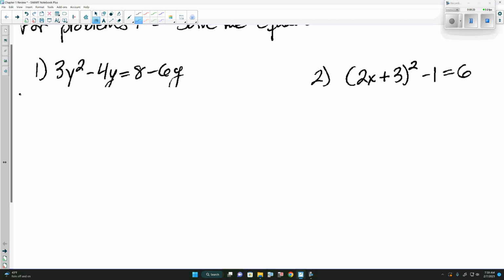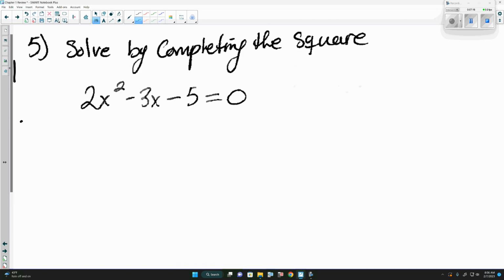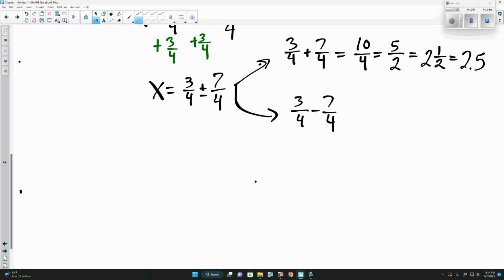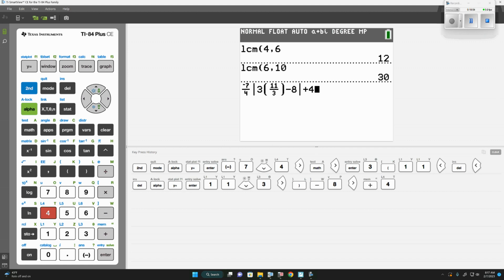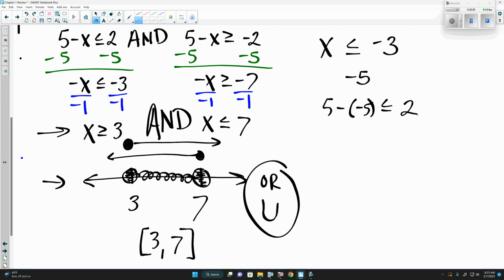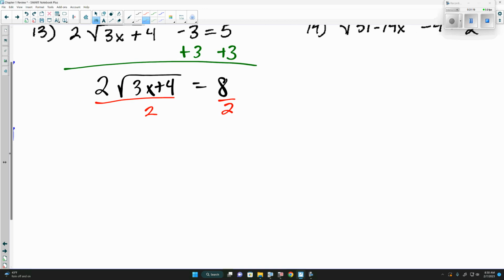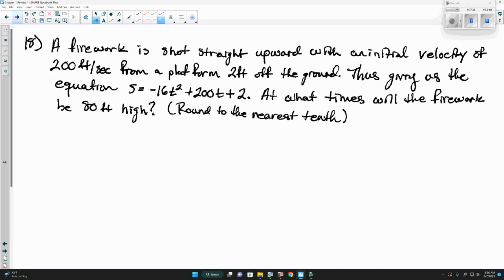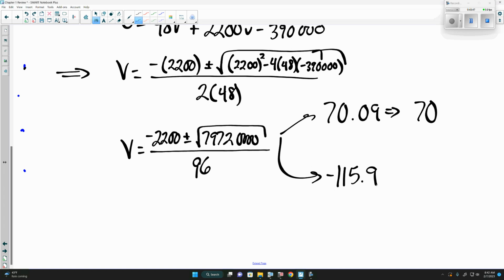College Algebra Chapter 1 Review